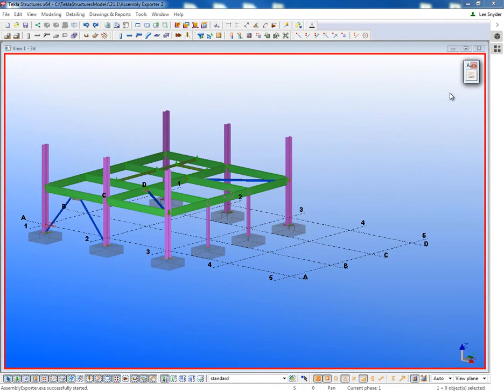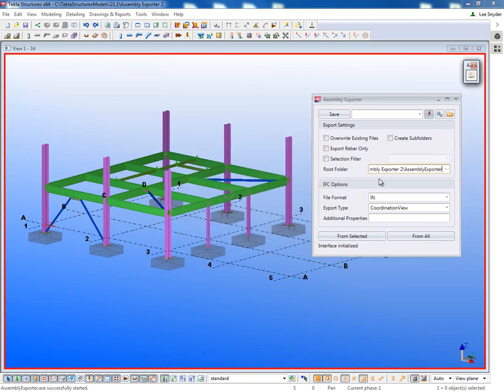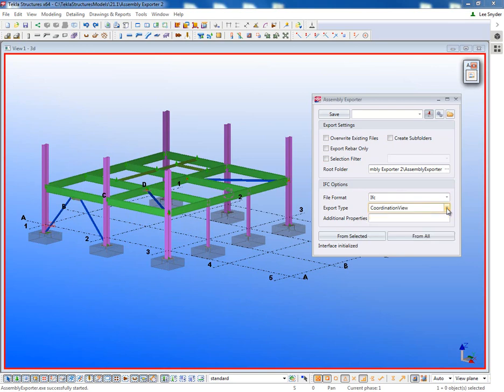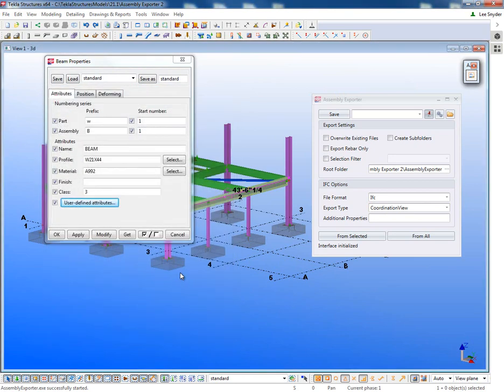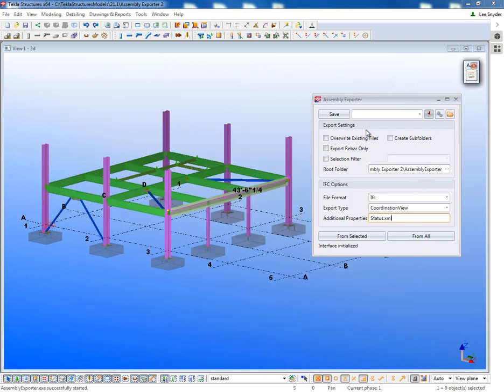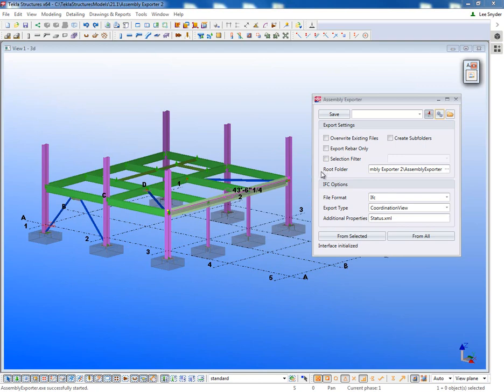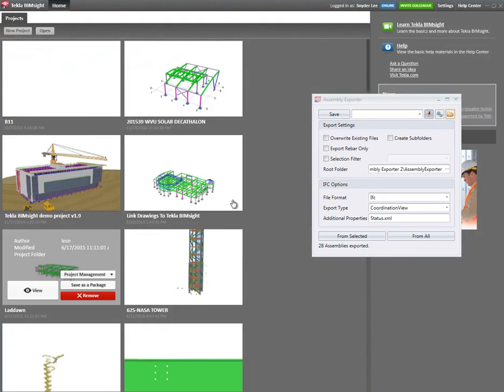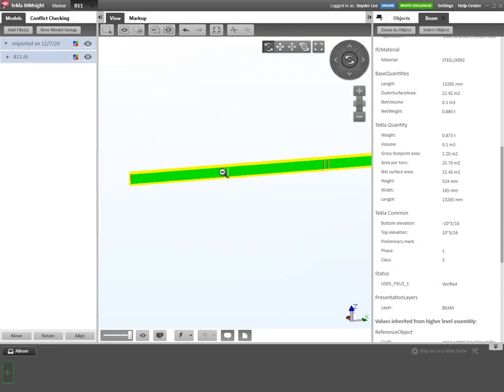Tekla Structures Assembly Exporter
This tool allows you to export an individual IFC file for assemblies or cast units you have within your model.